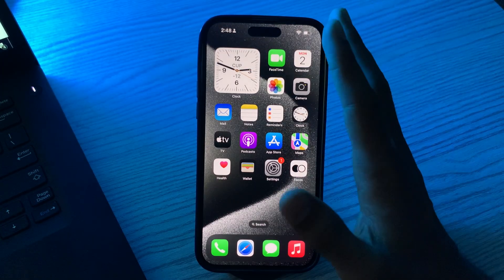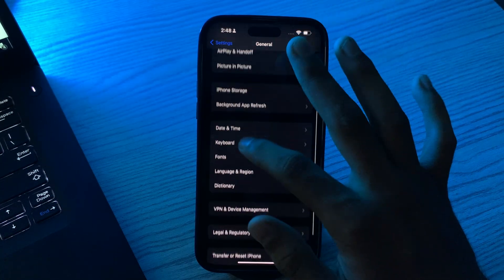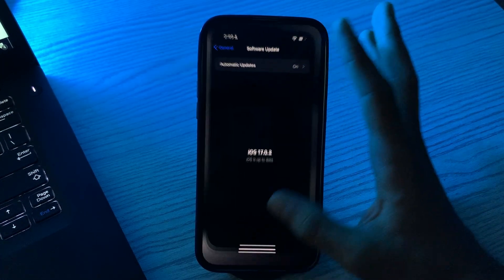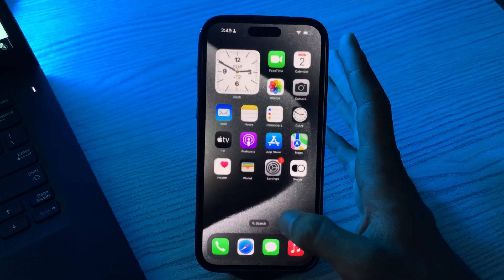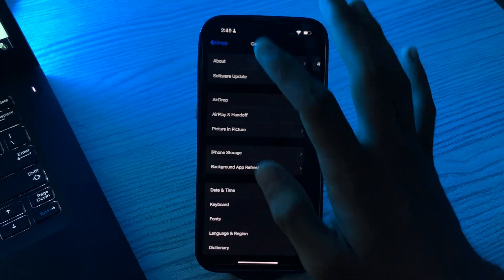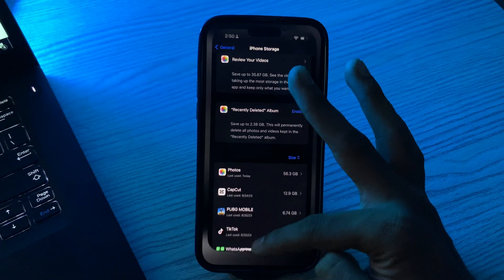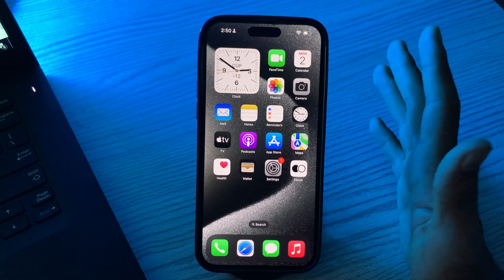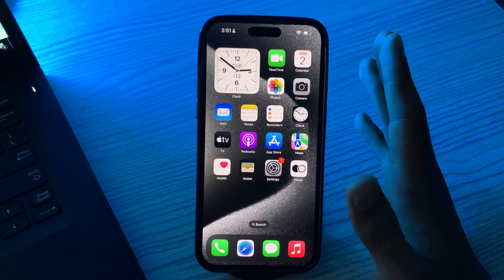Fix WhatsApp Not Working On iPhone 15, 15 Pro, 15 Pro Max